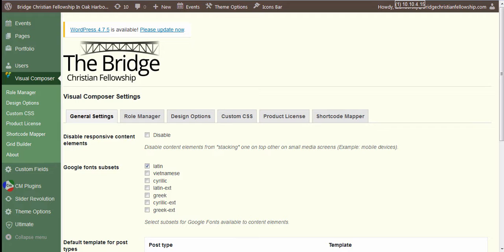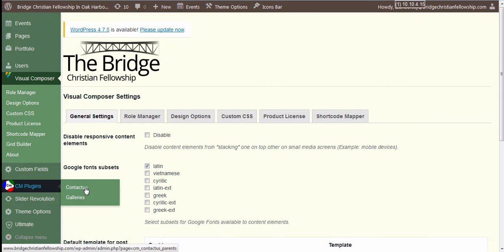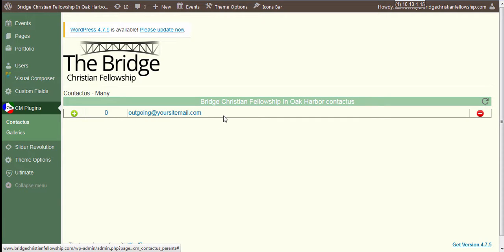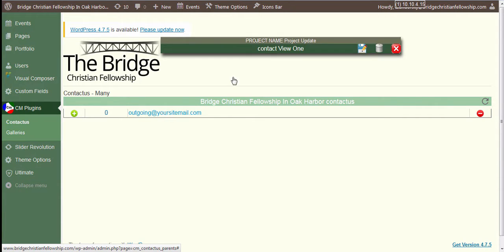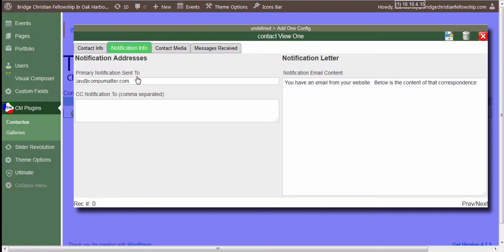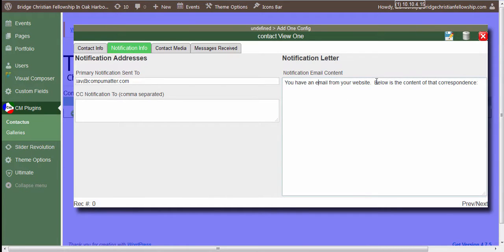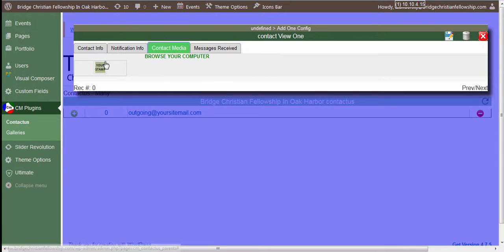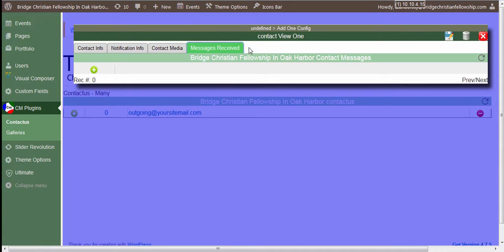Bridge Christian Fellowship Contact Us Form